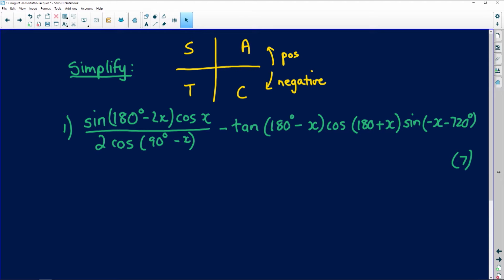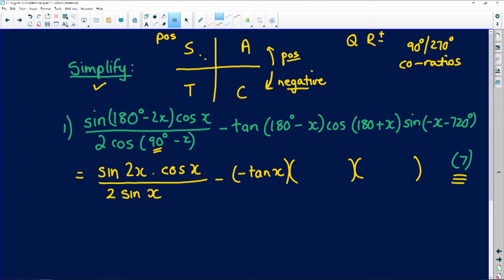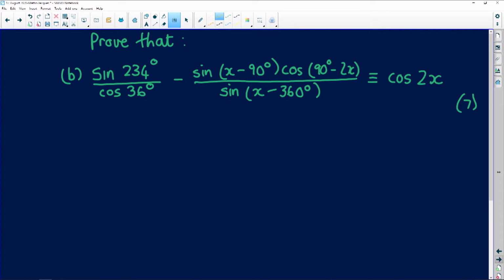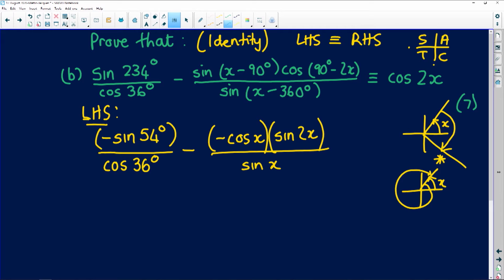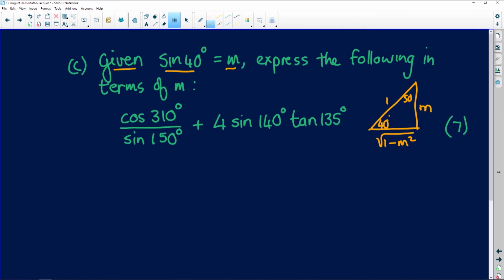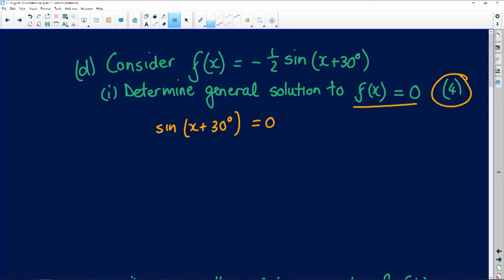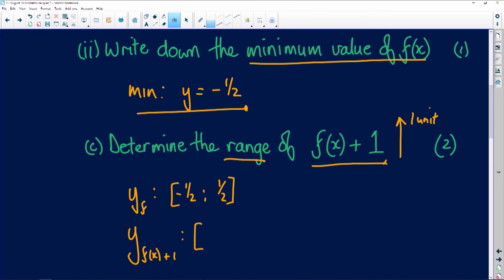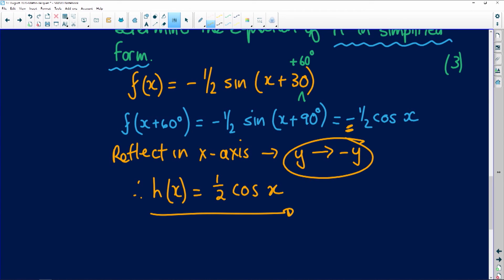Maths 2020: Trigonometry